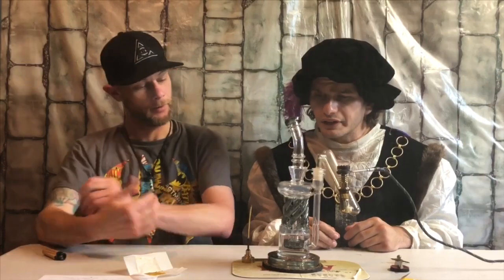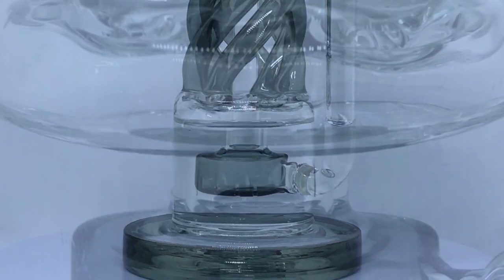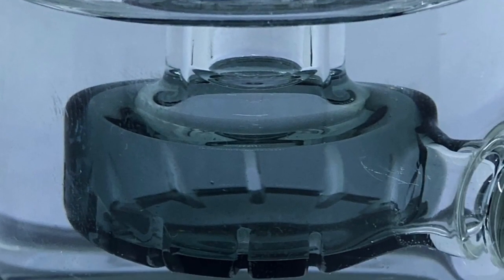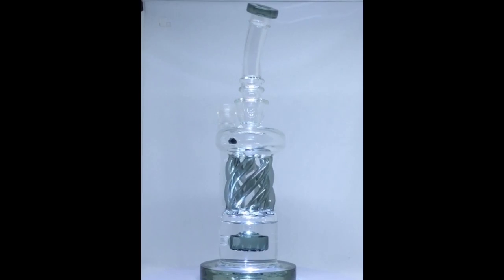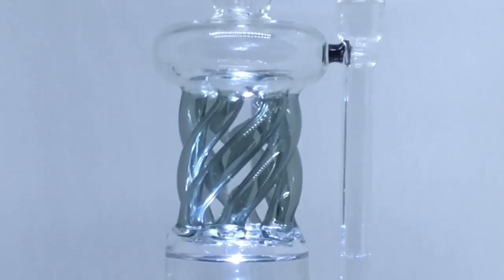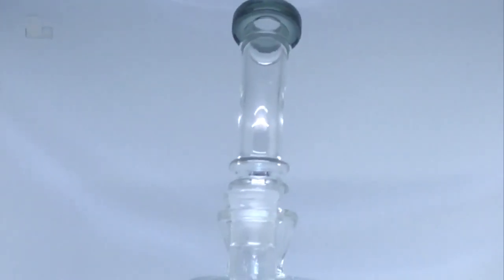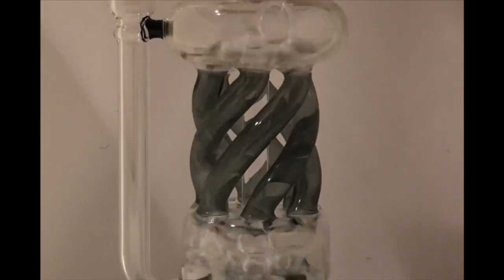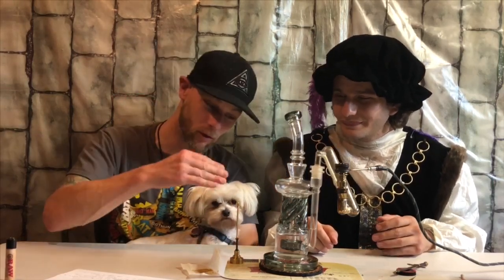The Knights of the Stoned Table Ep 4 : Showerhead Vortex Rig Glass Review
Welcome to the Knights of the Stoned Table the show where we review the most marvelous of Glass, slay the most Golden of Globs, and Engulf only the most Frosted of Dankingfuegs throughout the 7 Kingdoms! Today we review this glorious Showerhead Vortex Rig from Grasscity Headshop and take a look at its Globbing abilities Huzzah! 💎💯🛡🏰🙏🏼💨⚔️